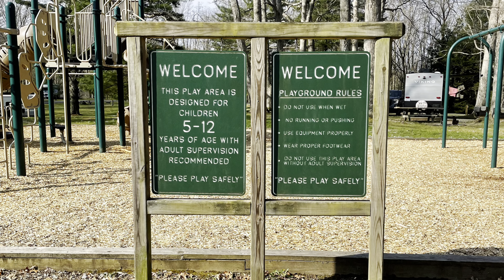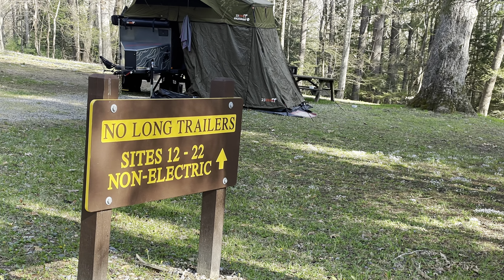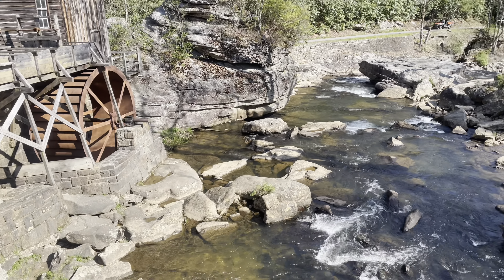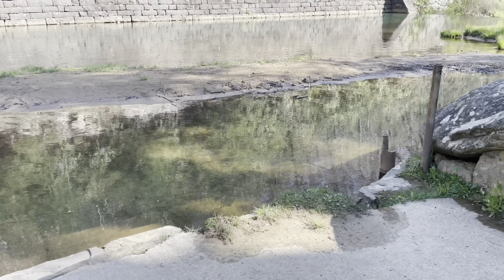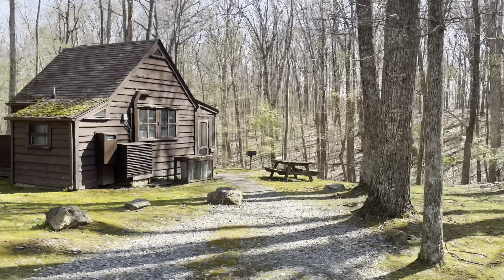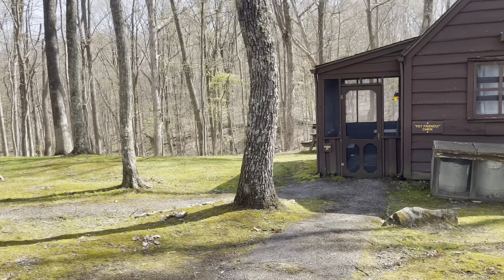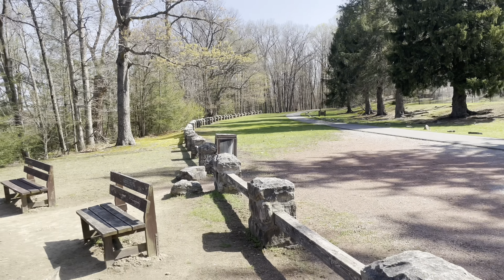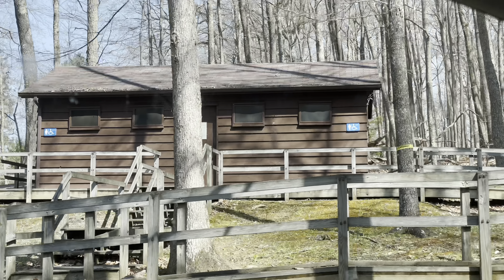Babcock State Park in West Virginia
We loved this State Park and wished we had more time to explore it. Great Campground and Park. Decently worth a visit.